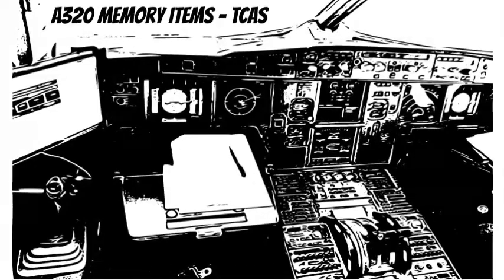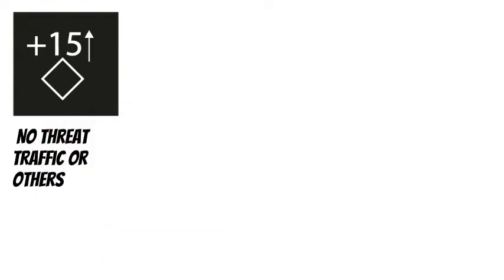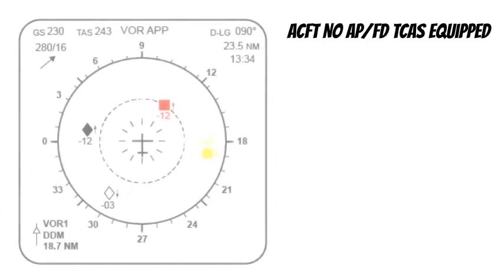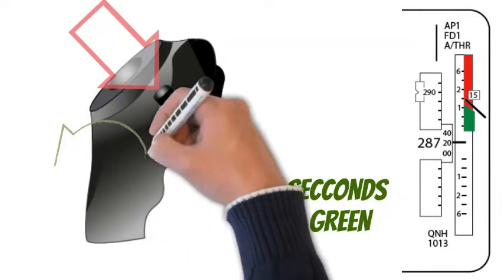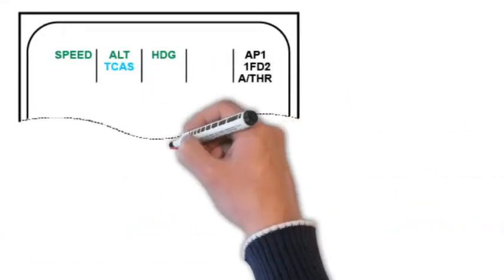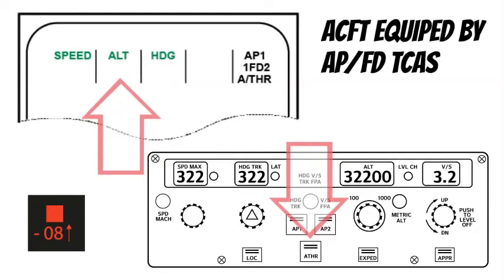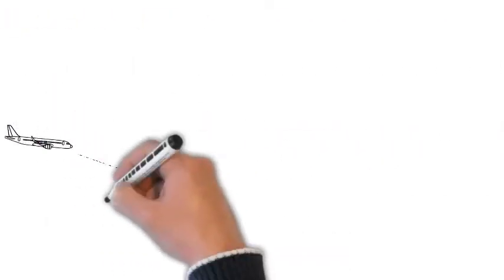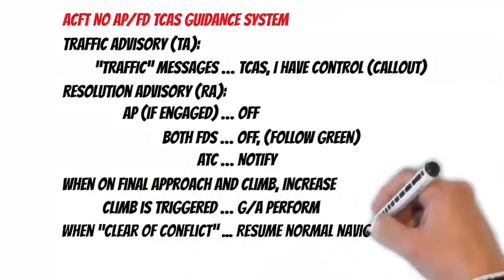A320 MI TCAS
Airbus a320 Abnormal and Emergency Procedures, Memory Items, TCAS.
V1.01